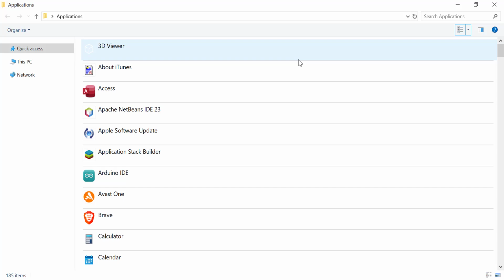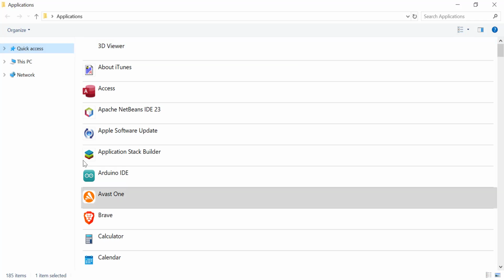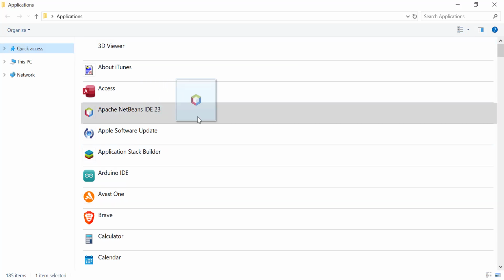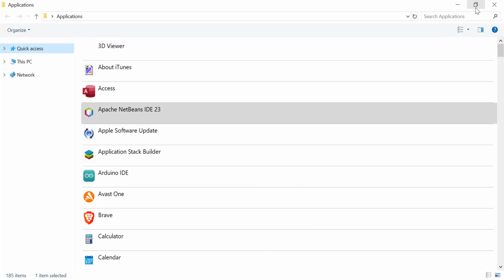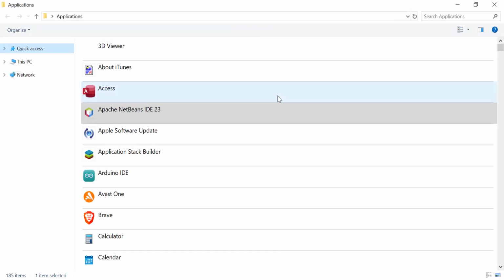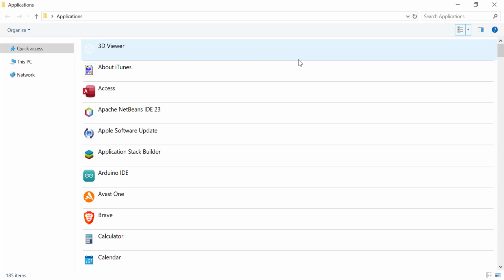How to Find All Your Apps on Windows 10 Instantly with One Click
📌 In this video, I’ll show you a secret trick to find all your installed apps on Windows 10 with just one click! 🖱️

💡 This hidden shortcut makes it super easy to access every app on your PC without searching through menus.